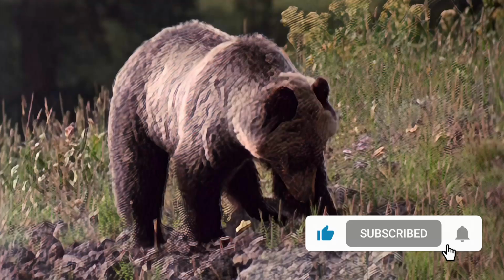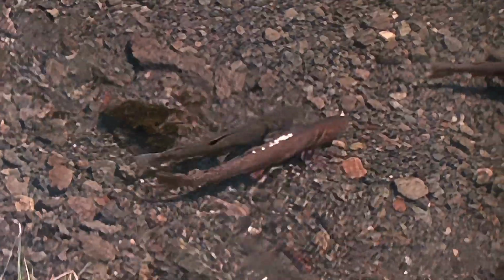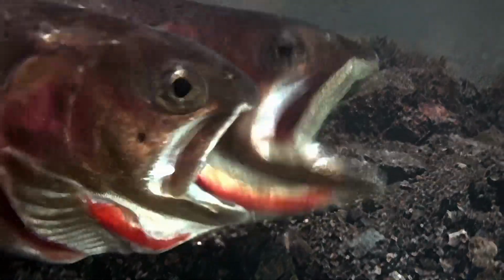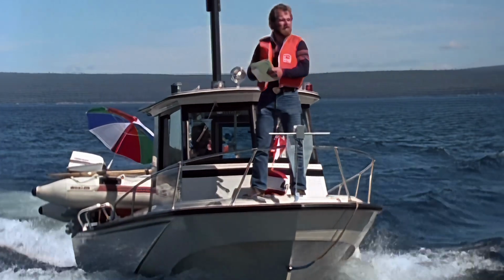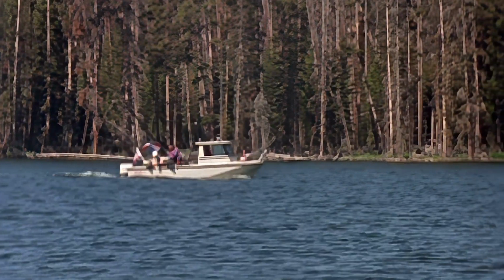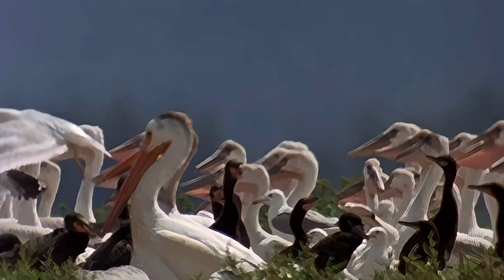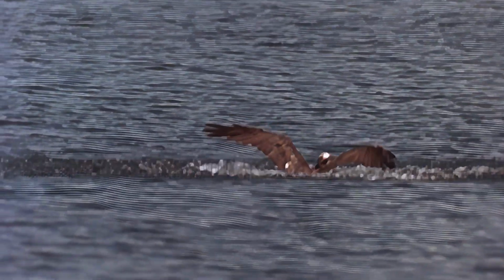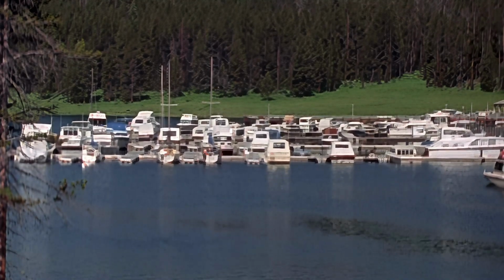Cutthroat Grizzly Creek: The WILDEST Place on Earth Revealed!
🌍 Title: WILD AMERICA: CUTTHROAT - GRIZZLY CREEK (PART 3) (SEASON 6 - EPISODE 9)
🌍 Summary: The last part of our search for the Cutthroat Trout took us to the bottom of Yellowstone Lake. Now, we follow the trout on a danger filled journey to their spawning areas, as they run the raging rapids of Yellowstone River.

YOP: 1990
Cast: Marty Stouffer
Director: Marty Stouffer
Writer: Marty Stouffer

🔴 Certificate: TV-MA

Every week a new breathtaking documentary about the most remote places in the world and their rarest animal inhabitants.

ATTENTION: All of the films uploaded are legally licensed, and we have the YouTube rights for specific territories.

Tags: sci-fi movies english best movies 2024 English "